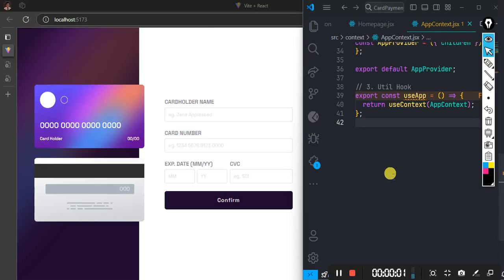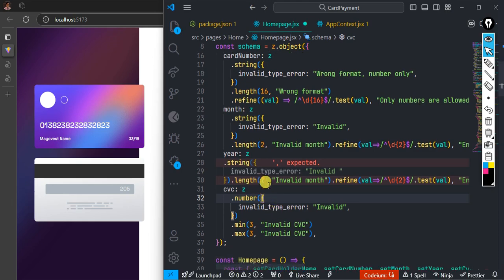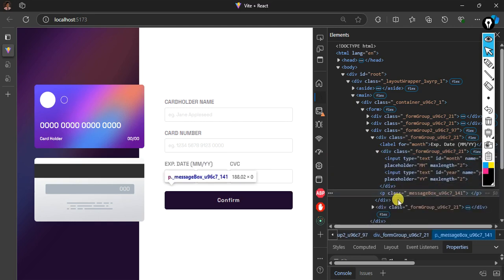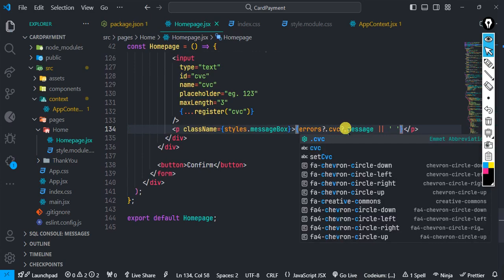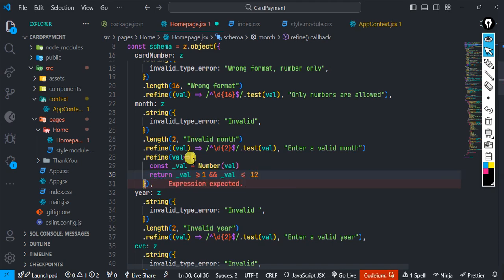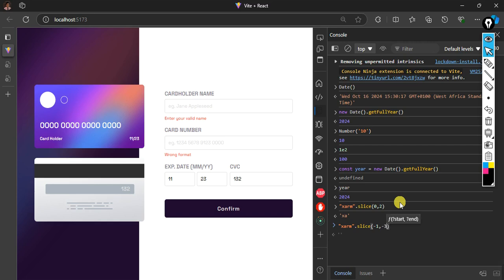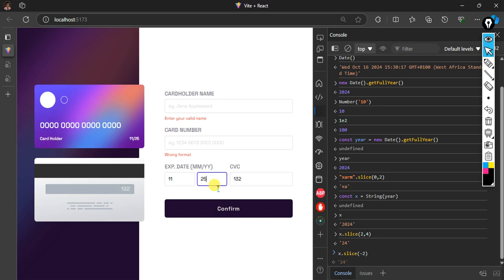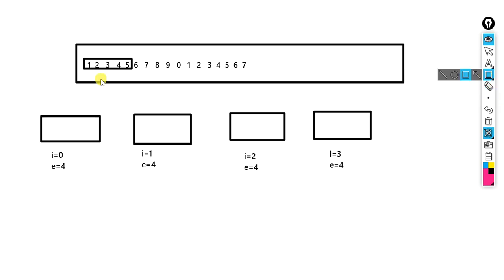Create a card payment UI using React Part 5